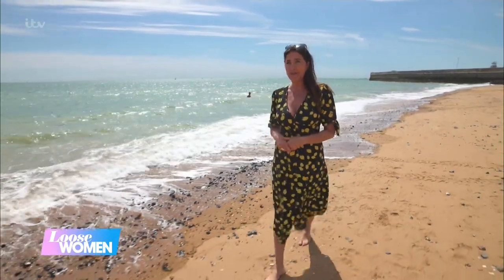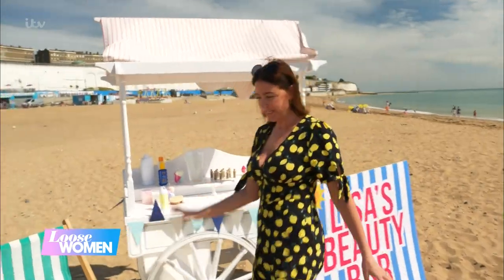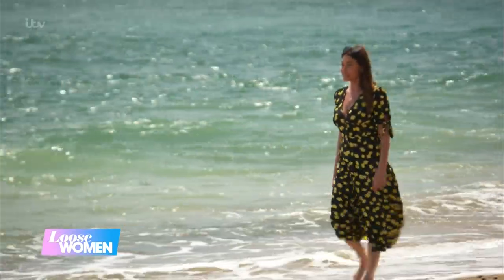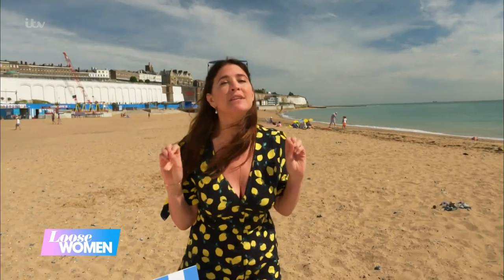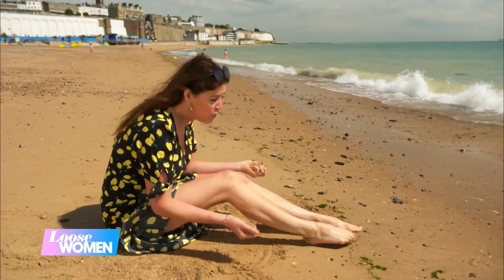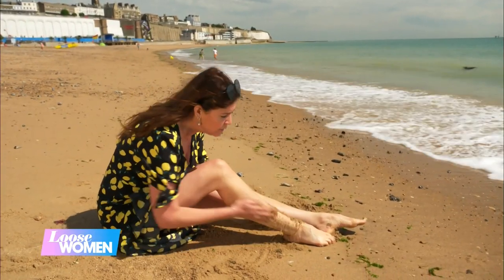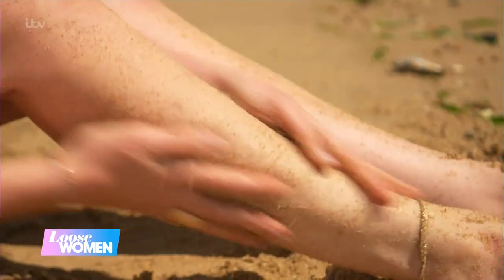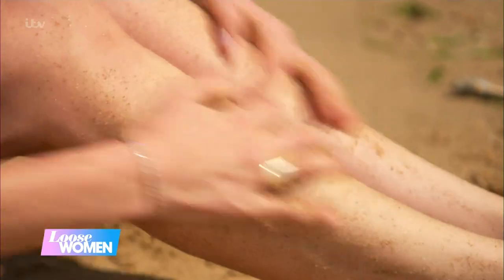Lisa Snowdon @barefoot on the beach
Lisa sand everywhere remix